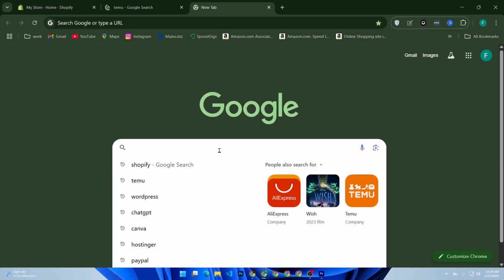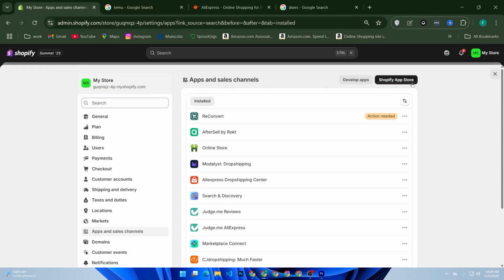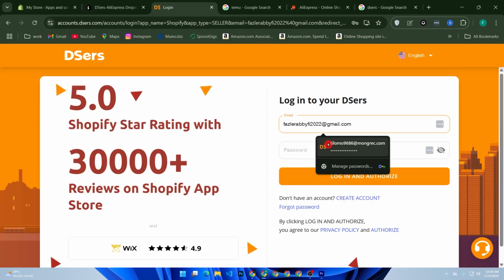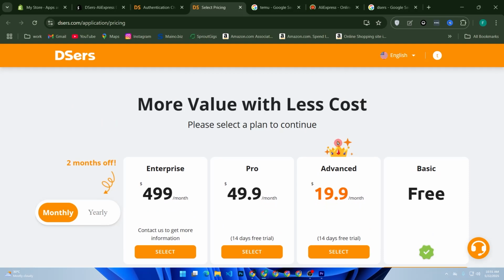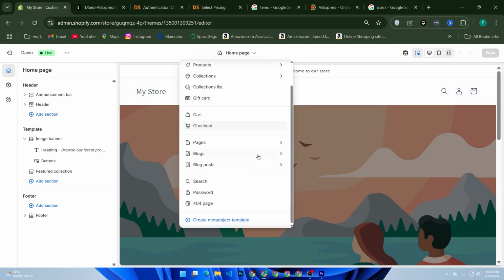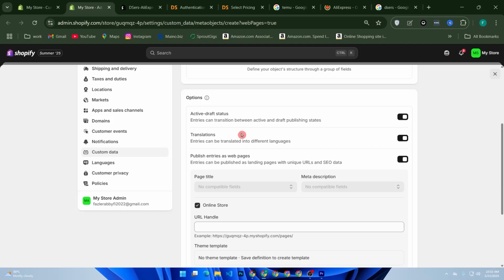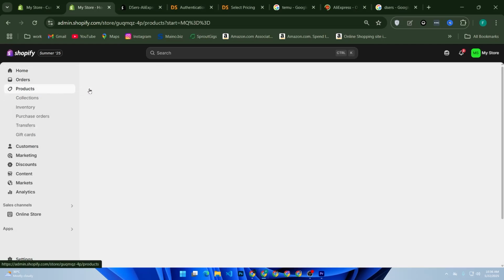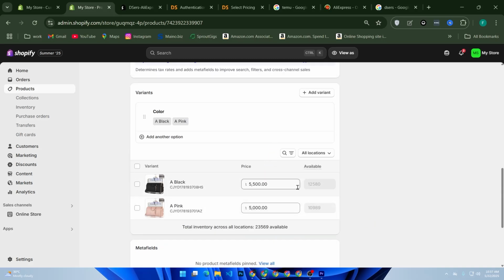How to Start Dropshipping with $0 in 2025 | FREE Shopify Dropshipping Course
Learn how to start a Shopify dropshipping business with NO MONEY in 2025! This free dropshipping course covers everything you need to know, from setting up your Shopify store to finding winning products on AliExpress and getting sales. Perfect for beginners looking to grow a profitable dropshipping store without any upfront investment. Follow step-by-step strategies to master dropshipping for free and scale your business fast!